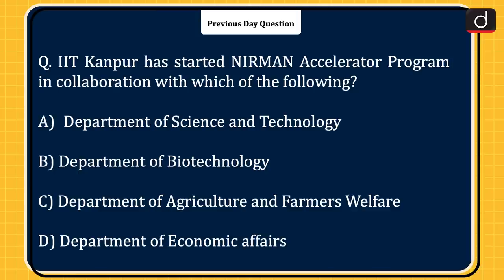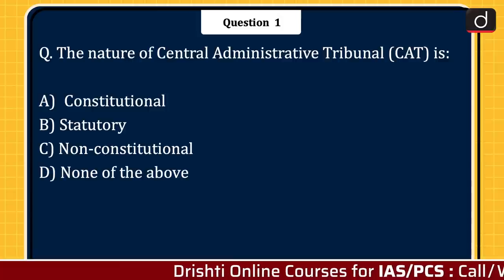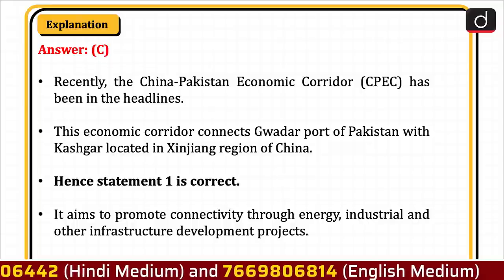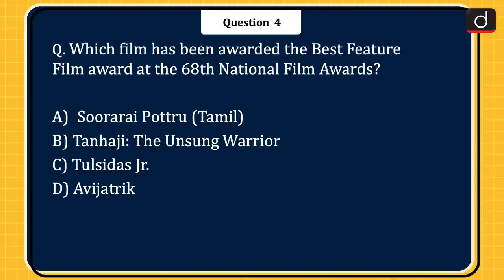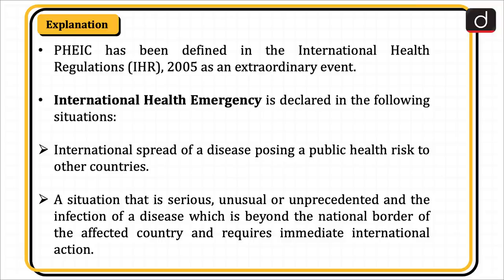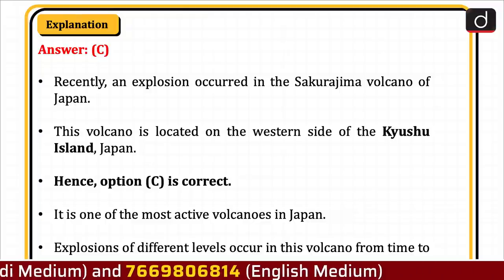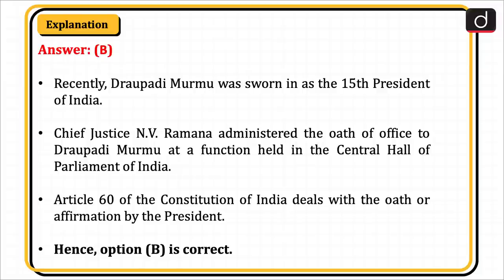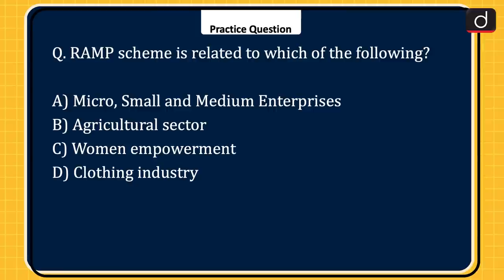Today’s GK – 26 July 2022 | Drishti IAS English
Today we are covering 11 important news in our TodaysGK video

CENTRAL ADMINISTRATIVE TRIBUNAL

CPEC

Godavari River

68th National Film Awards

WHO declares Monkeypox a global emergency

Migratory monarch butterflies

Sakurajima Volcano

Neeraj Chopra won Silver Medal at World Championships in Men's Javelin

President Oath

Cholera disease

RAMP Scheme

Drishti IAS brings to you a new programme - TodaysGK. In each episode, we will be covering important recent events from the UPSC exam point of view through objective questions and their explanations. This will help you apply recently acquired knowledge and reinforce your preparation for the Prelims Exam.